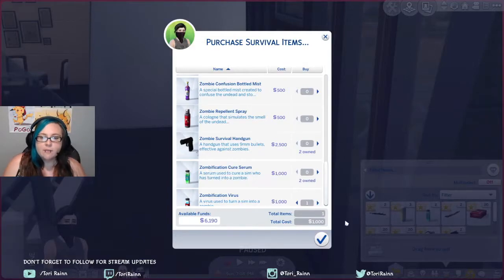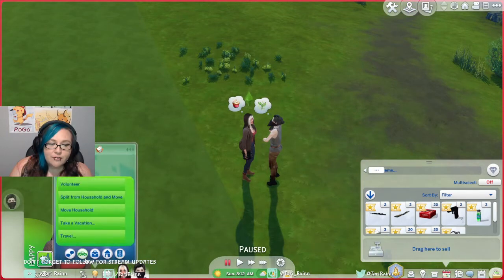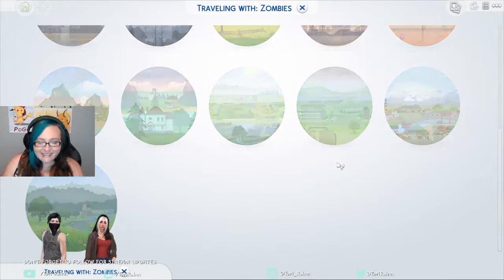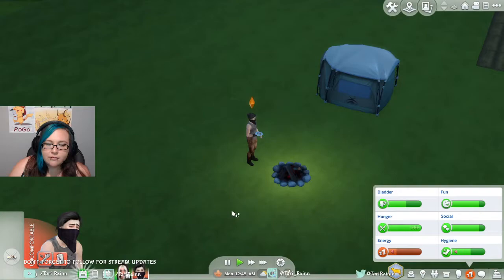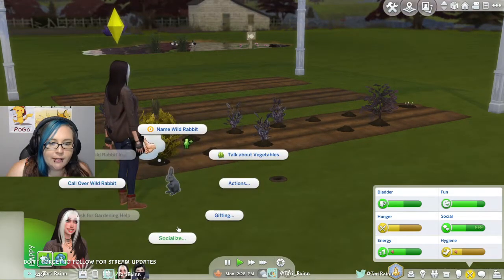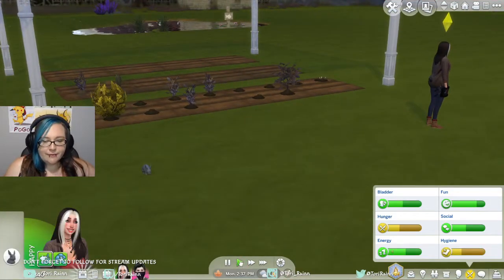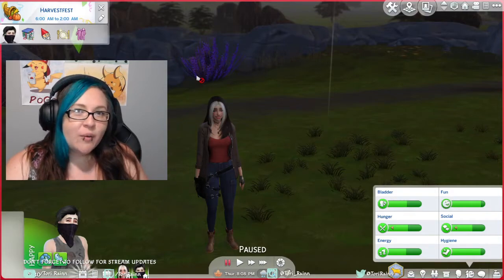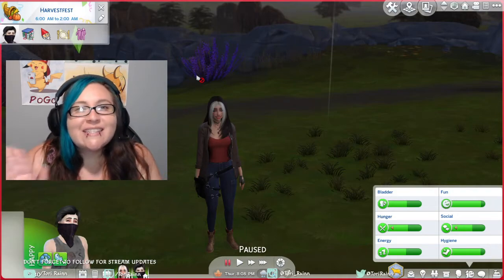Sims4// Cottage Living & ZOMBIES??!!// Rags to Riches//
Hello!!!
Tonight I have a very special new series that I am very excited about! It's the New expansion pack Cottage Living with the Zombies MOD from Sacrificial. Delilah and Haru have teamed up to fight off Zombies and try to live off the land!
p.s I need a name for this series, any suggestions?

Sacrificial's Webpage to get this MOD and many others